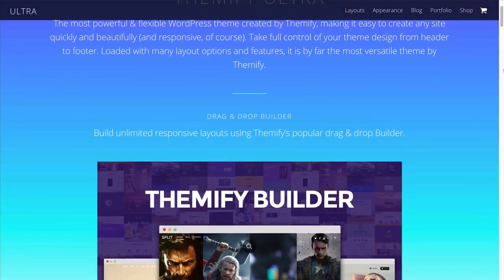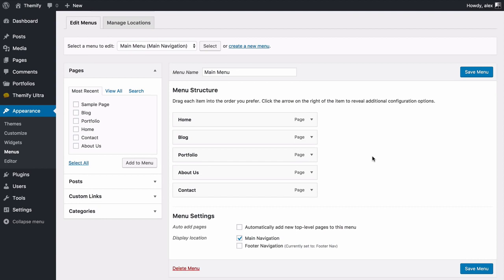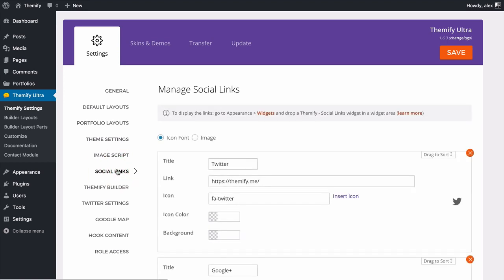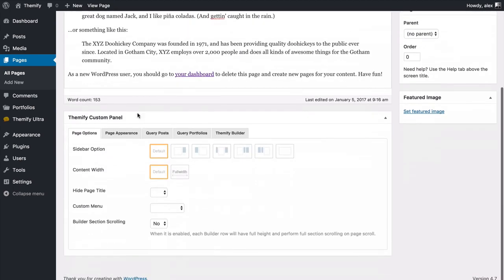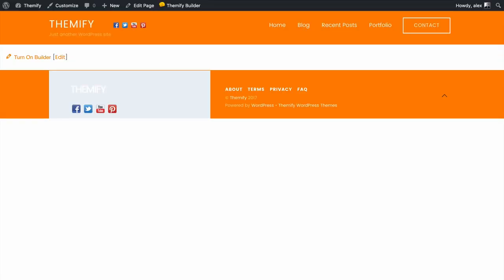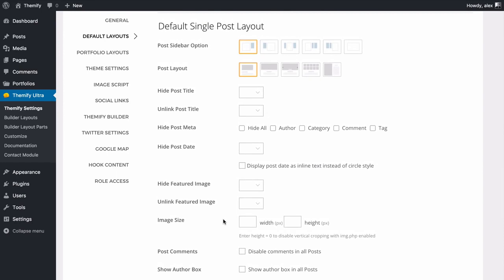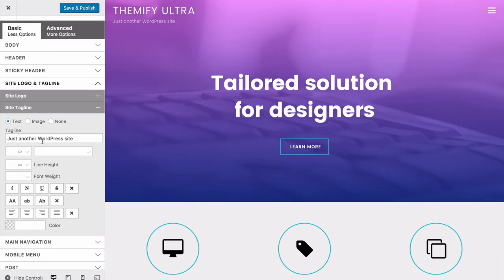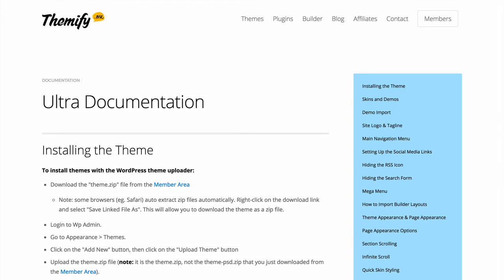Como Criar Site Wordpress Profissional - Guia Completo - Themify Ultra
Apresentamos o tema WordPress mais poderoso e flexível criado por Themify, facilitando a criação de qualquer site de maneira rápida e bonita (e responsiva, é claro). Assuma o controle total do design do seu tema do cabeçalho ao rodapé. Ultra é um tema "obrigatório" para designers e desenvolvedores.